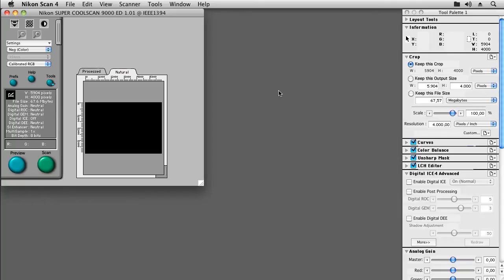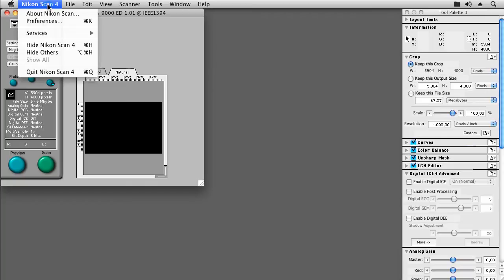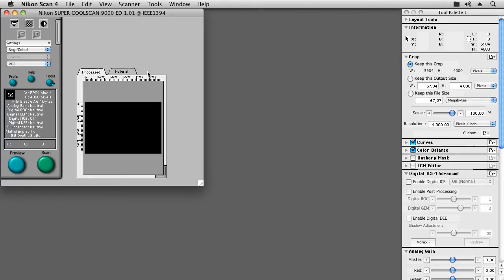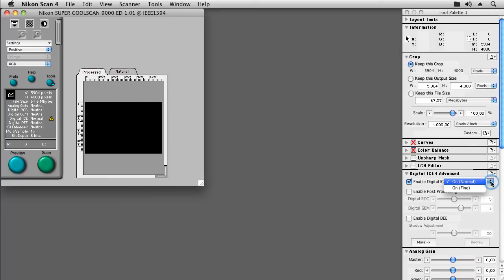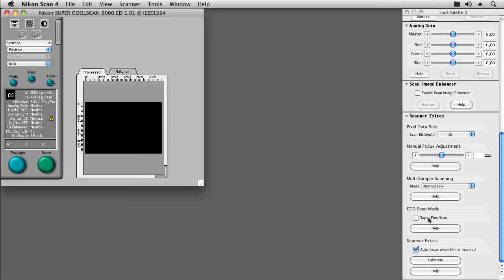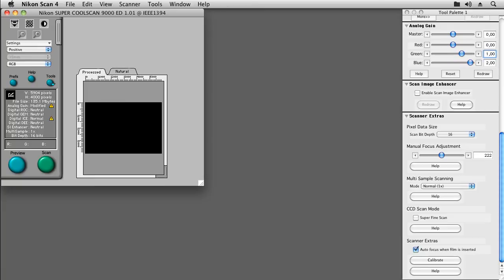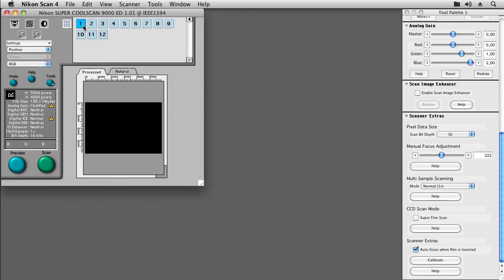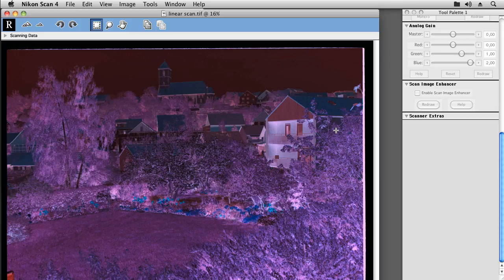Nikon Scan: Linear scans as required to invert negatives with ColorPerfect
Download your copy of the ColorPerfect plug-in (trial version) for Adobe Photoshop and PSE from the right hand side column of today.